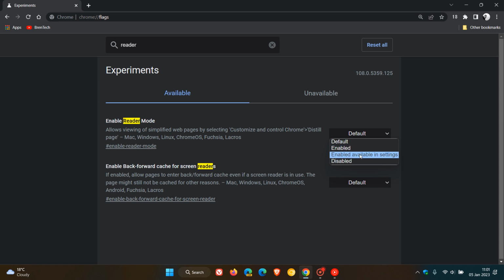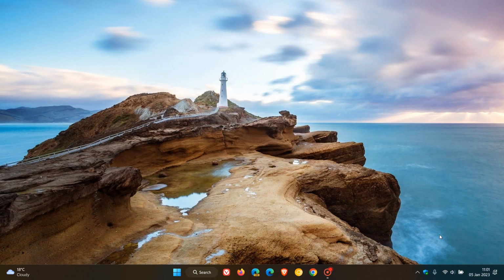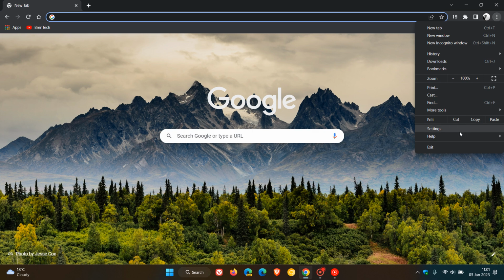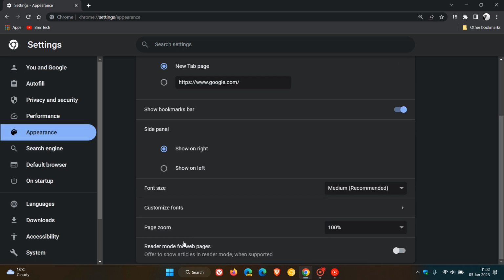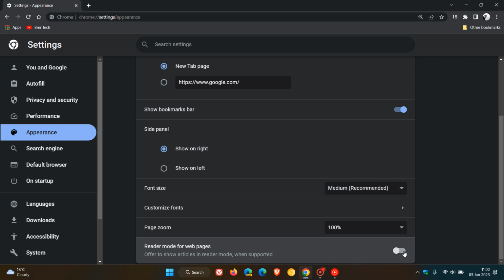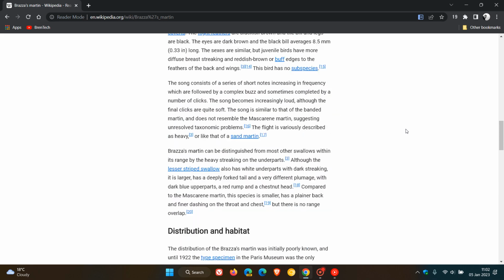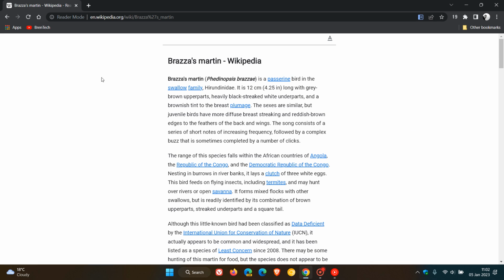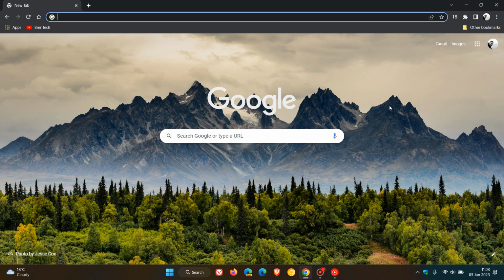How to enable Google Chrome’s hidden Reader Mode setting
Reader Mode in Chrome is not a default feature, but Google has included an experimental flag to enable it If you would like to enable the toggle to be able to turn Reader Mode on and off, here we take a look how.